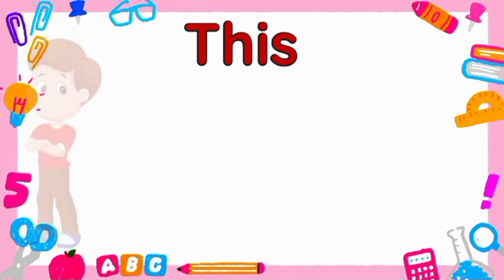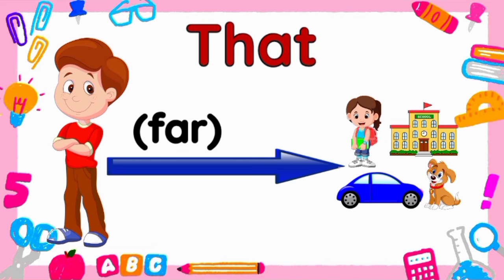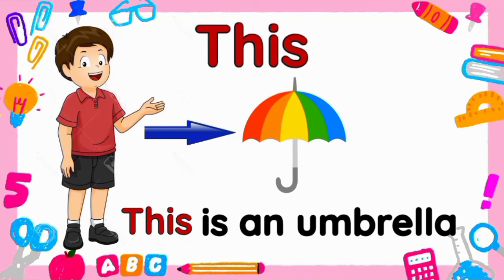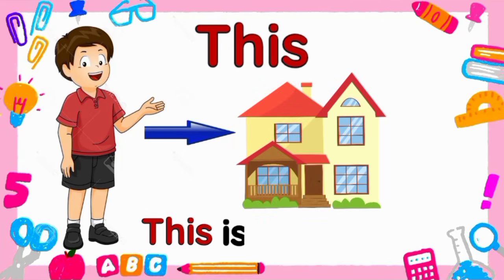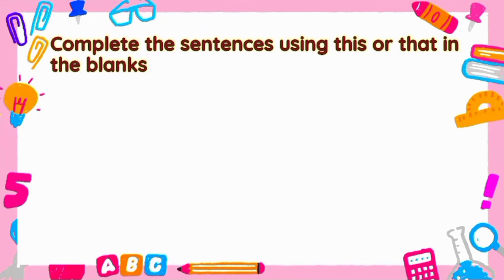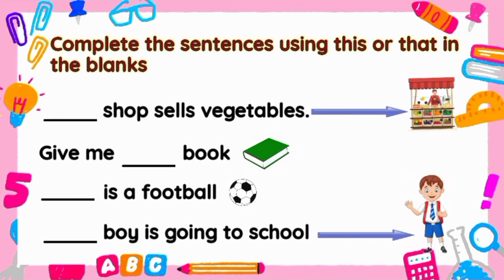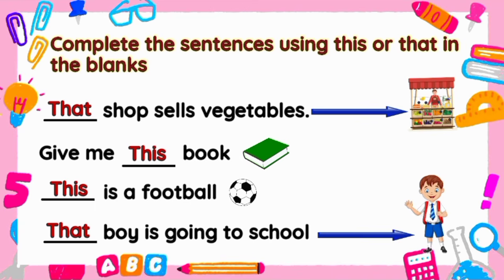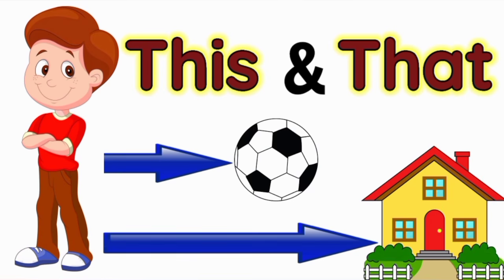This and that | Use of this & that | English grammar | This and that use in english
This video is related to kids learning videos, kindergarten learning videos and preschool learning videos for 3 year olds. Moreover , this video is helpful for kids to learn new words used in English. They would be able to know the use of this and that in english grammar

 E-learning educational videos for kids are playing a vital role for kids learning and mental growth day by day.

We aspire to develop a kid’s learning enjoyable. We work for educational videos for kids to educate them with our content.  These videos content is playing a vital role in development especially for kids like toddlers, preschool, and kindergarten to learn through kid’s songs with lyrics and nursery rhymes.

For more educational Videos find the links below on various topics.